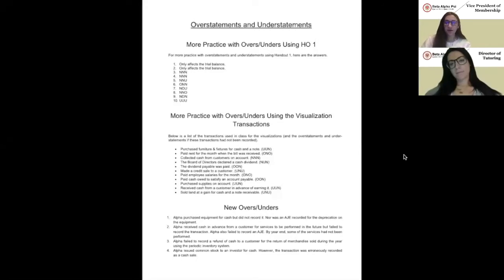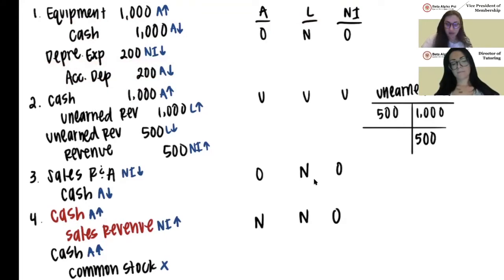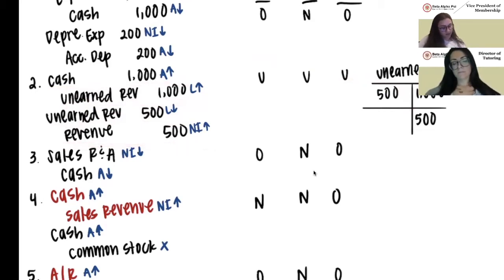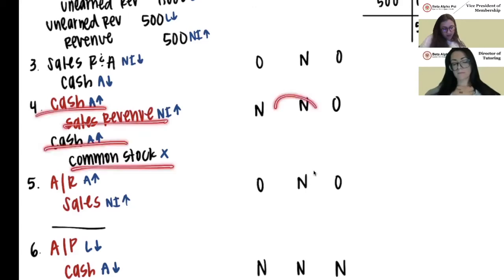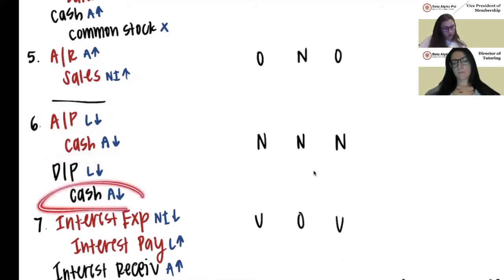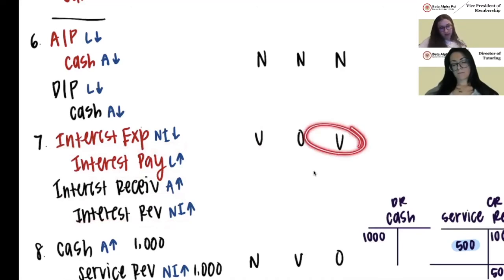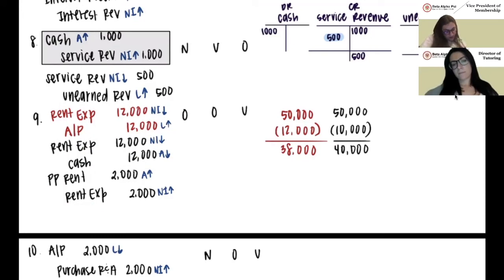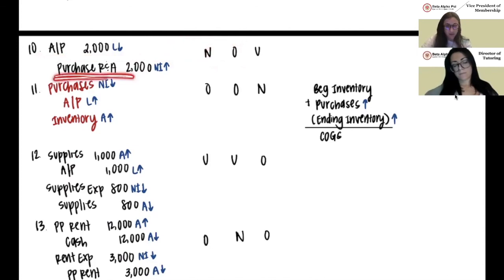CSUN Accounting 350 Handout 4 Extra Practice #1-10